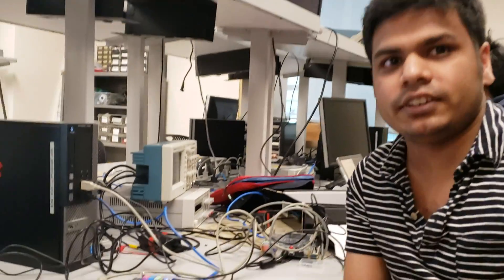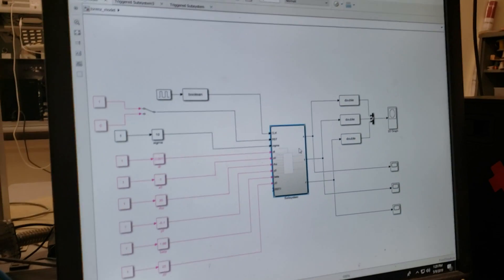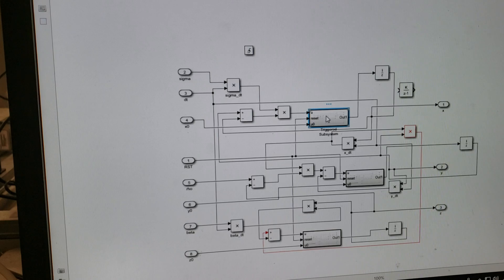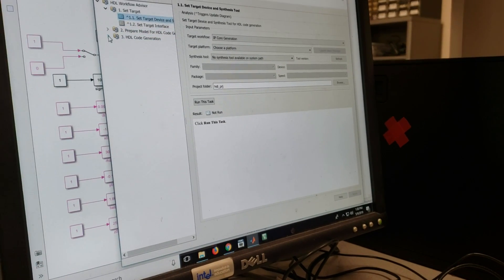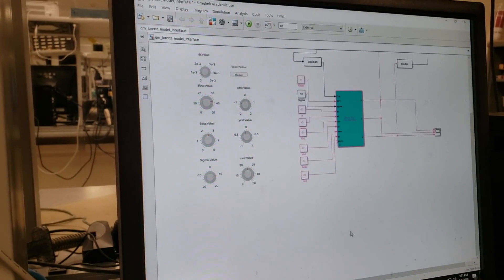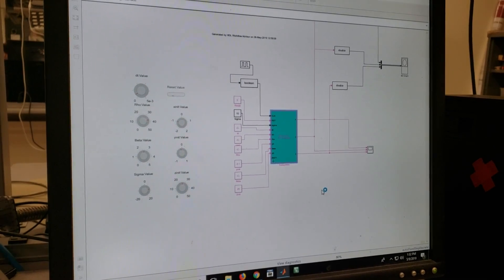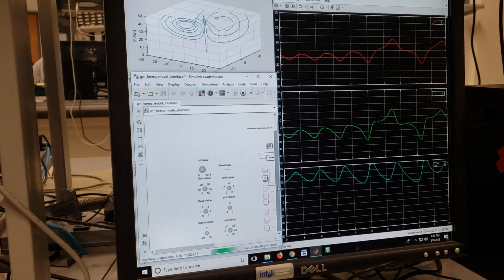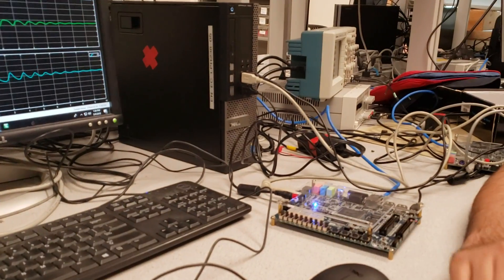Simulink-to-FPGA interface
The objective of this project is to explore an alternate approach for implementing systems on Intel-DE1-SoC. Intel and MathWorks have collaborated to deliver a suite of design tools aimed at providing seamless integration of system models developed in MATLAB* and Simulink* with Intel® FPGAs and SoCs.